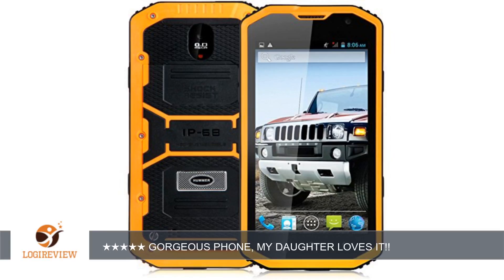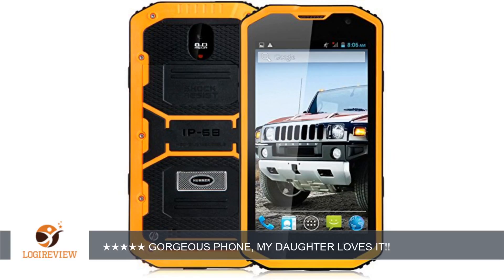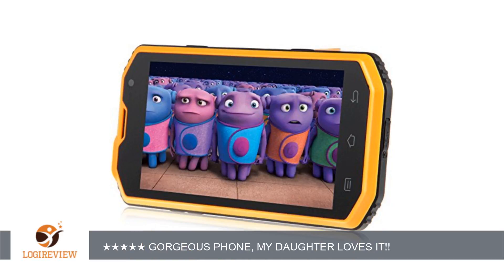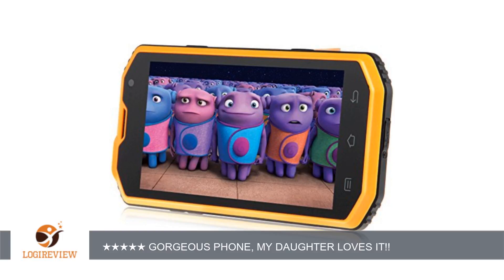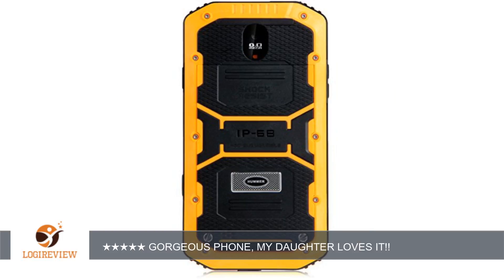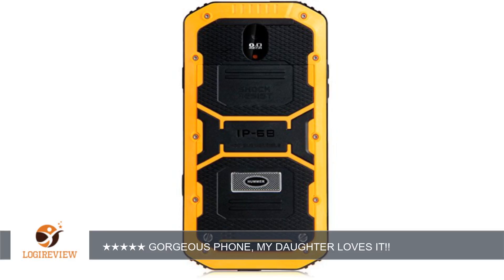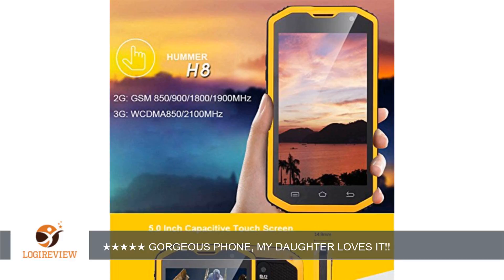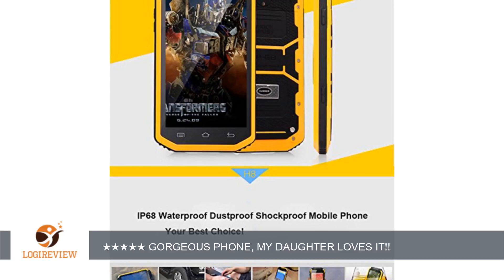Padgene 5" Android 4.4.2 Unlocked Smartphone, Hard Shockproof / Dustproof / Watertherproof Full-body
Review about   Padgene 5" Android 4.4.2 Unlocked Smartphone, Hard Shockproof / Dustproof / Watertherproof Full-body Protection, Dual Core / Sim / Camera, 2G / 3G GSM Smartphone, Gold